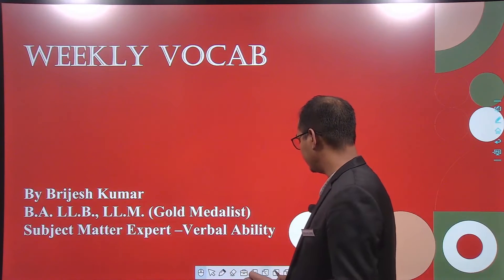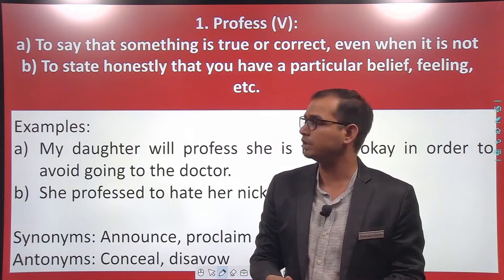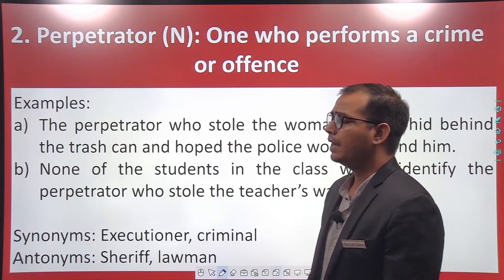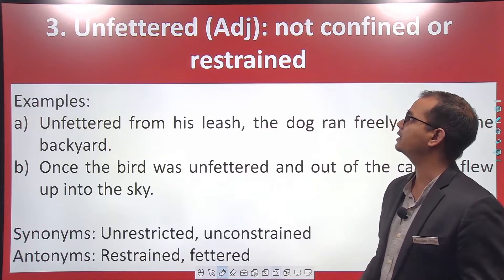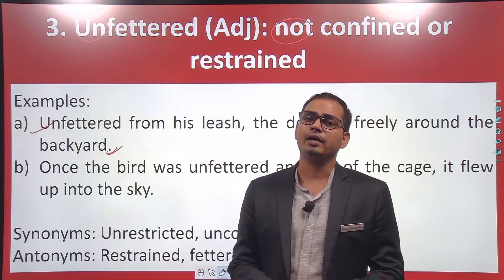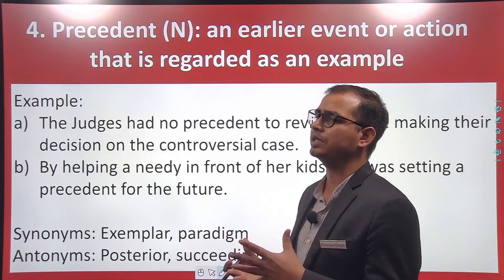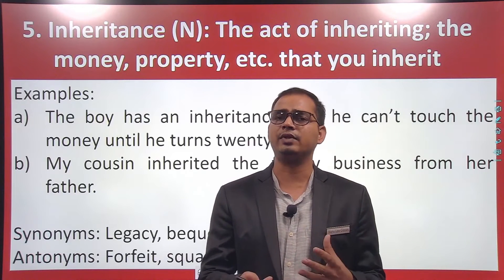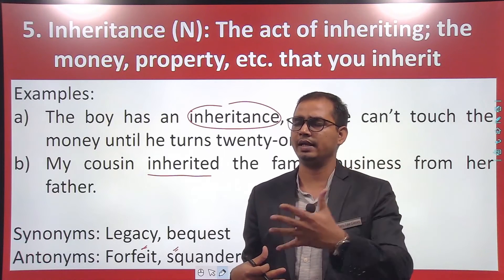Enrich Your Vocab By Brijesh Kumar | Manu Law Classes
As you know, vocabulary plays a significant role in your CLAT/OLET preparation. Keeping the recent changes in CLAT and AILET exams in mind, we will be discussing five words with their meanings, usage, antonyms, and synonyms which have been taken from recent THE HINDU newspaper to ace your law entrance preparation.

The following words have been elaborated in this video-

a)  Profess
b)  Perpetrators
c) And so on…

Watch the complete video to get the maximum benefit out of it!